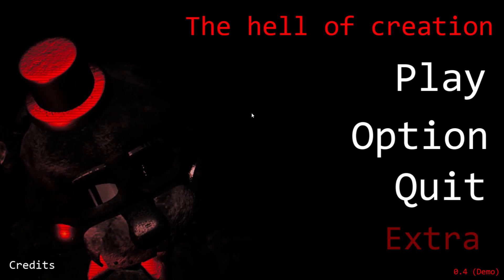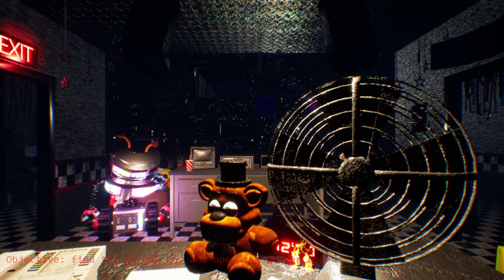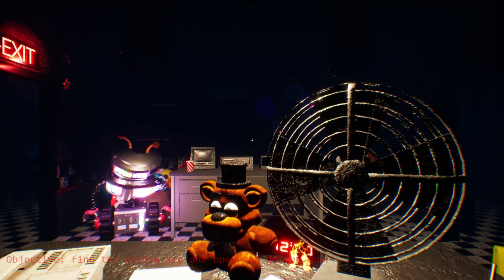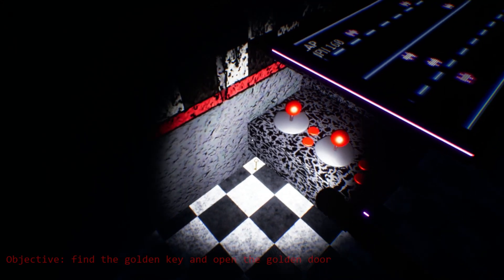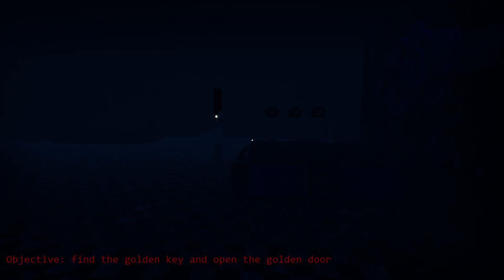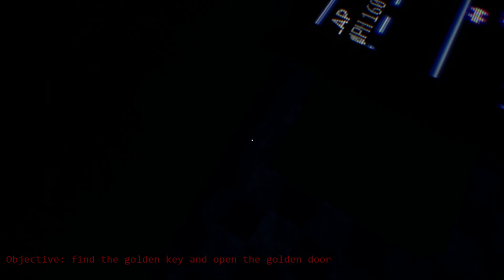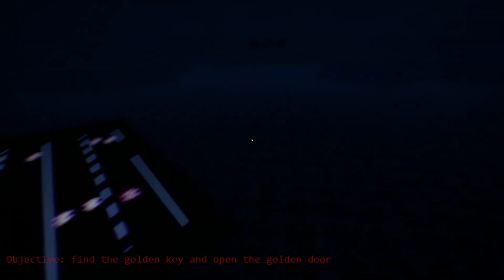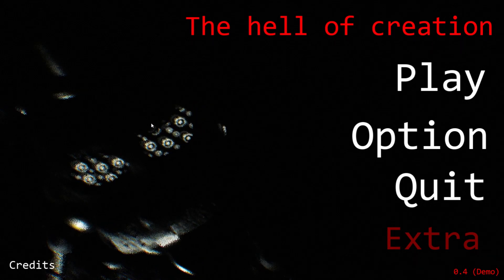TRAP IN THE PIZZERIA WITH IGNITED LEFTY | The Hell of creations